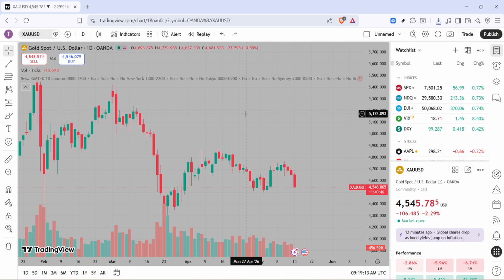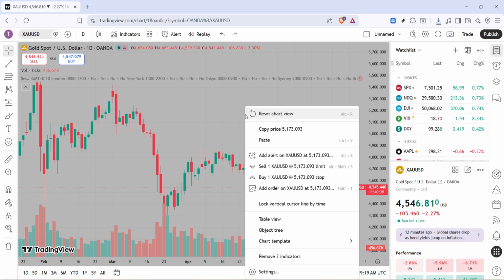How to reset TradingView settings to default (Step By Step 2026)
How to reset TradingView settings to default